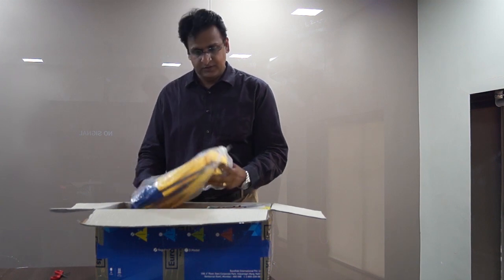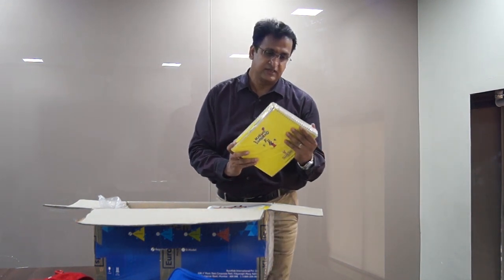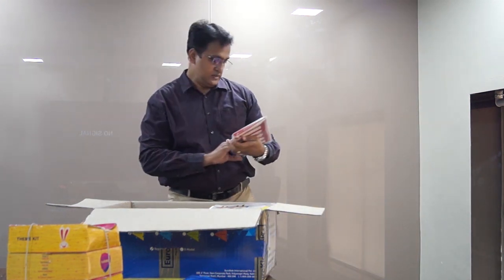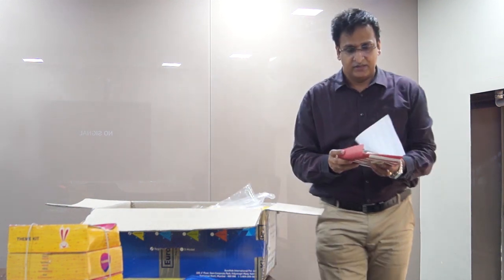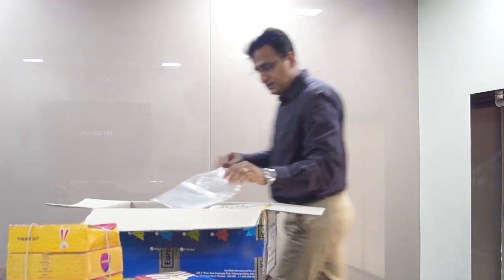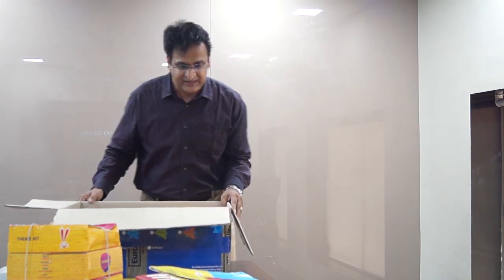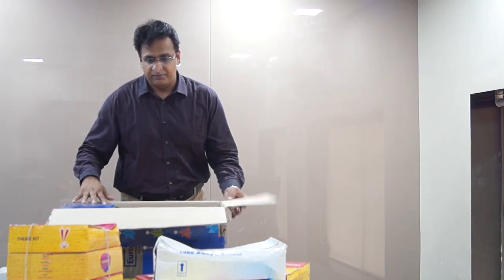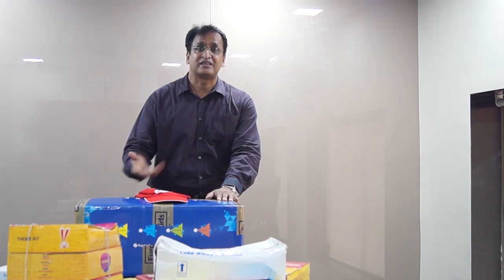Home Schooling Kit Unboxing by Sudarshan Shetty | EuroKids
EuroKids introduces its revolutionary Home Schooling Kit with 0% screen time, designed by the experts. It is a 26-week program that helps your child to continue their learning within the safety of their homes.